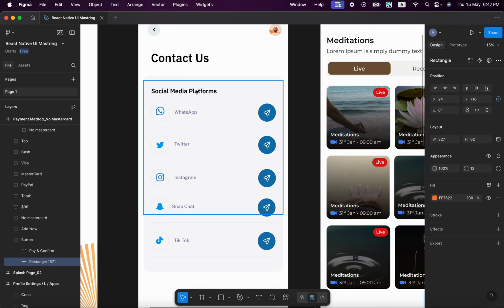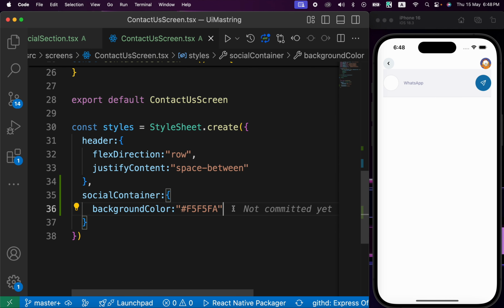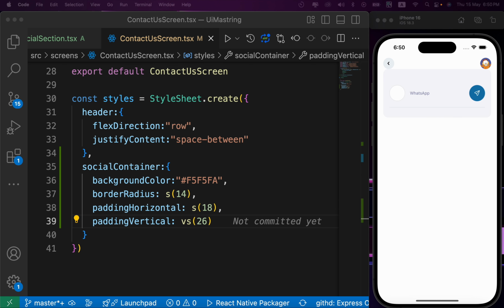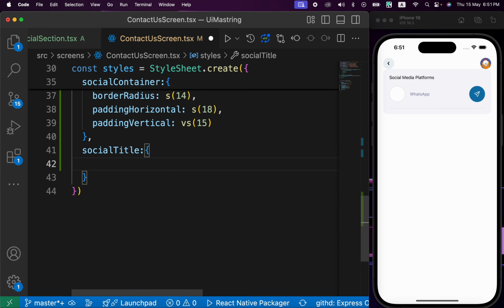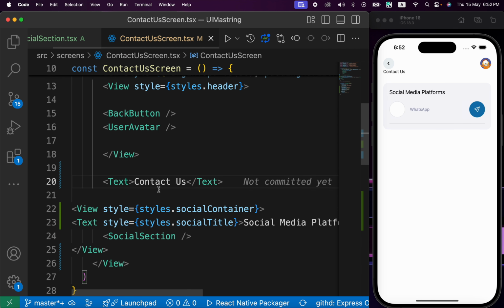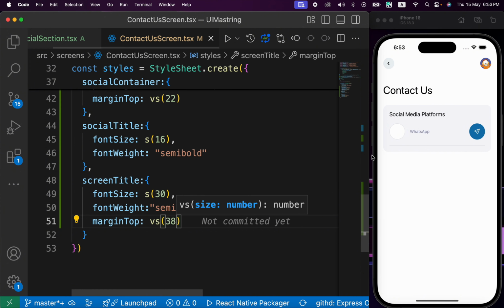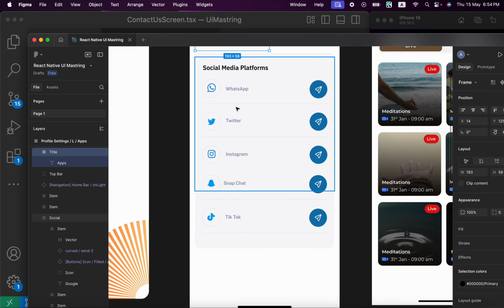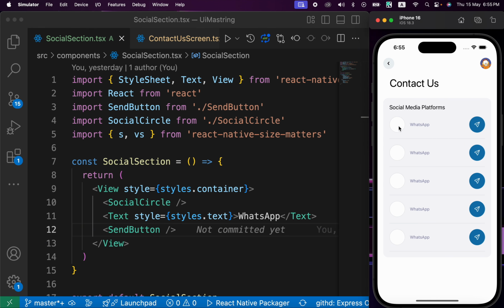Social Container | React Native Full Course 2025